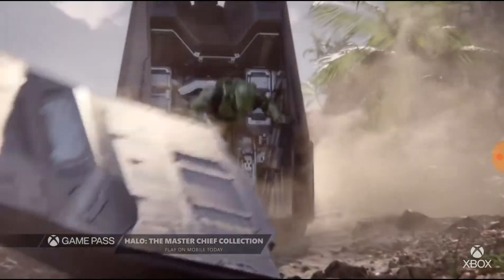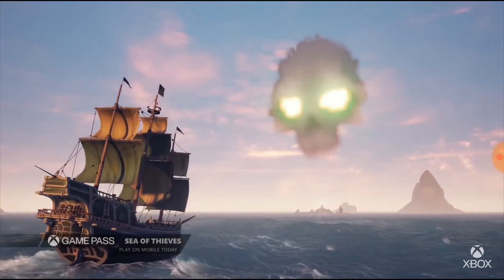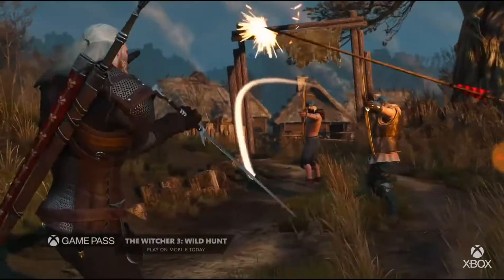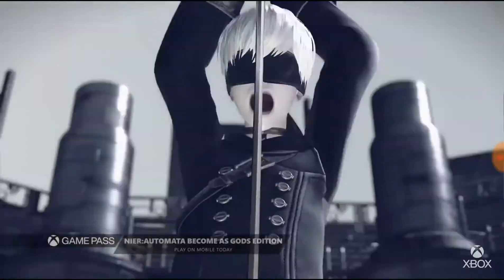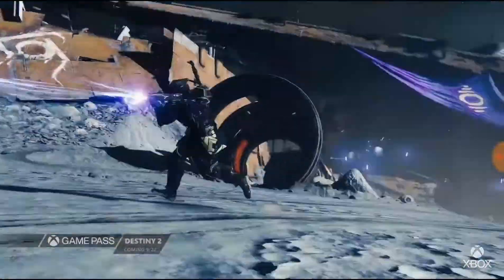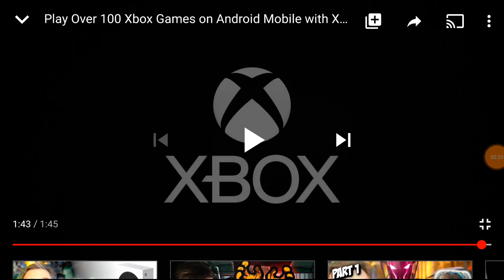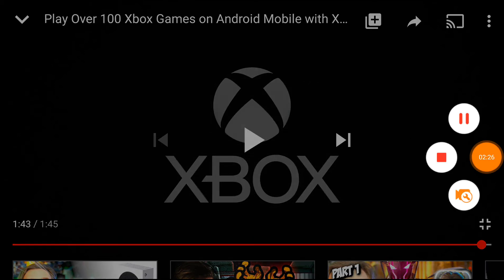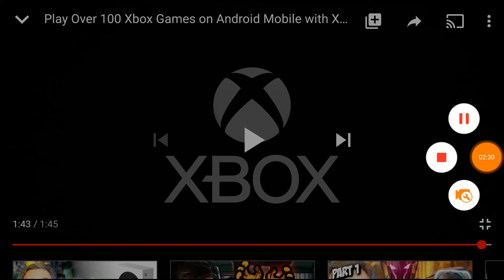Play Over 100 Xbox Games on Android Mobile with Xbox Game Pass Ultimate Today REACT 😊